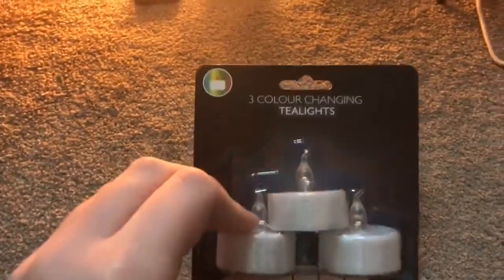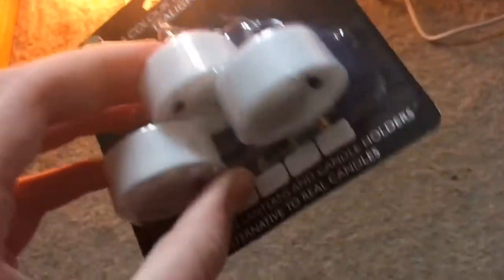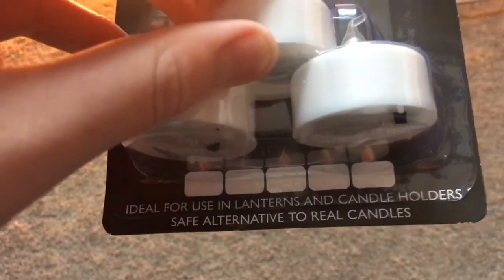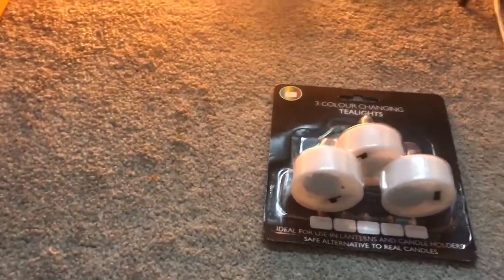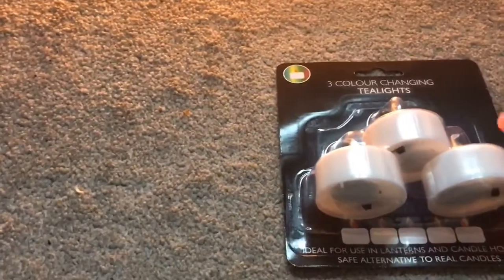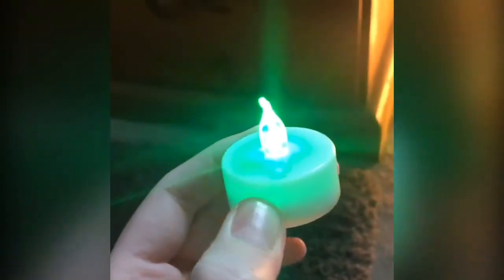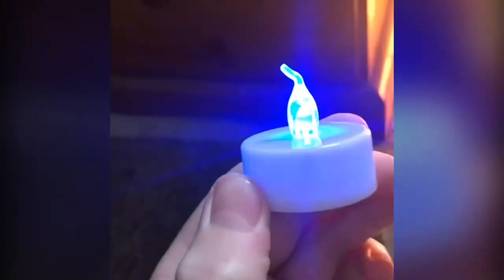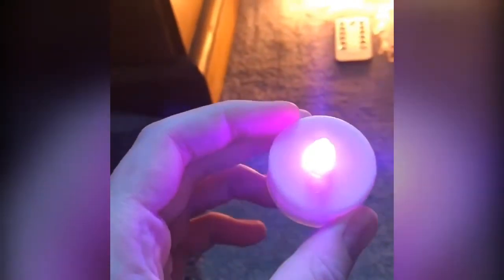Unboxing these 3 colour changing battery operated tea lights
This was also done on a tuesday 2 weeks ago